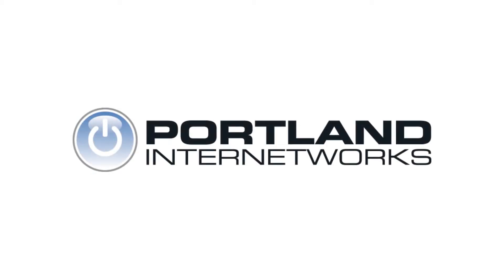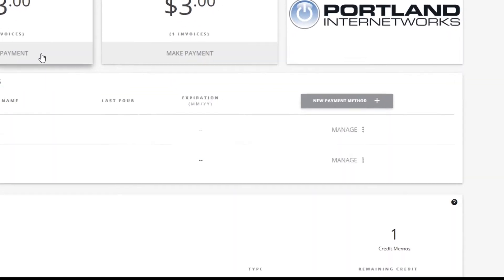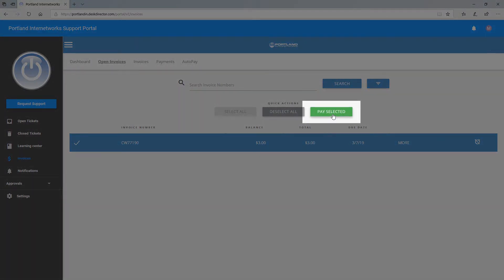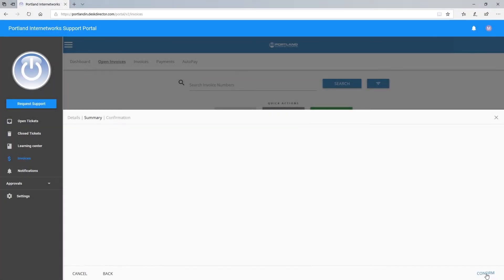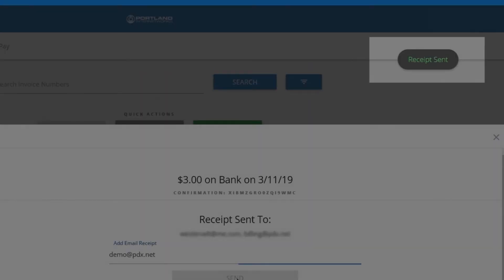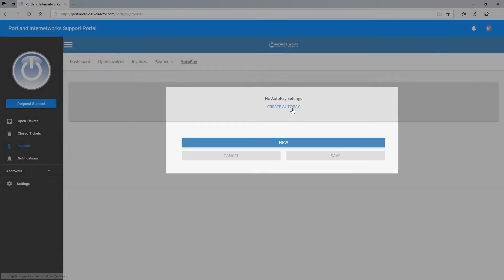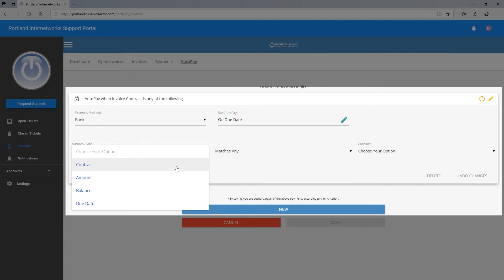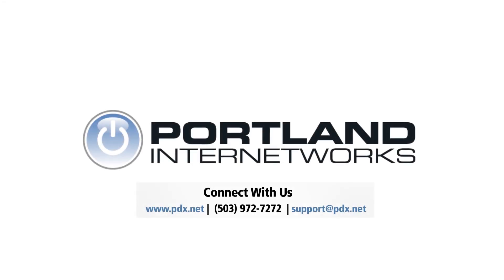Bill Pay and Auto Pay In Portland Internetworks Customer Portal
Portland Internetworks is introducing a new customer portal. This video shows how you can pay your bill and how to easily set up auto pay.